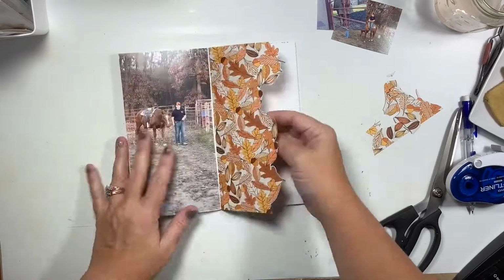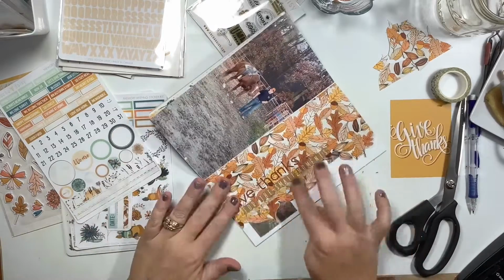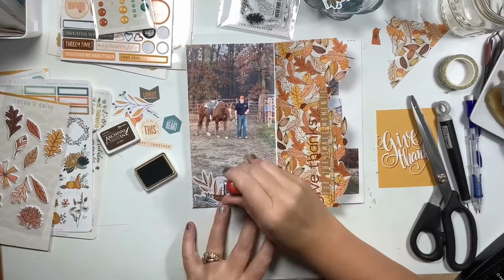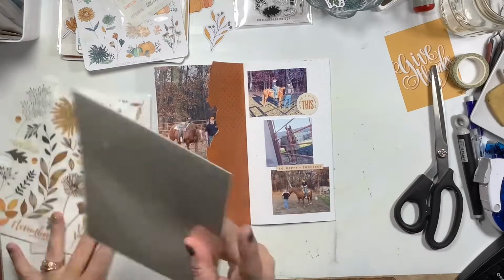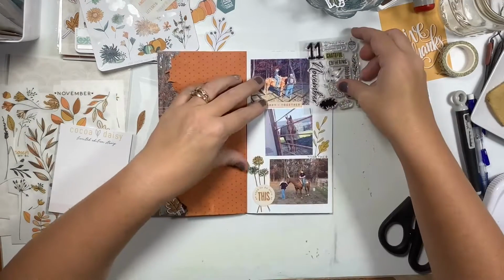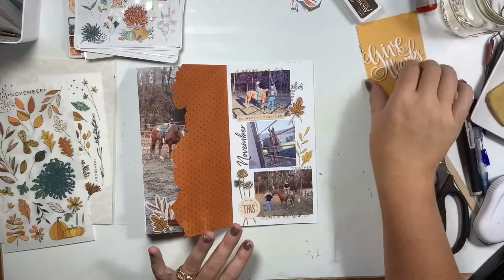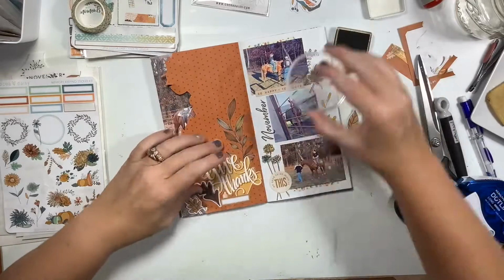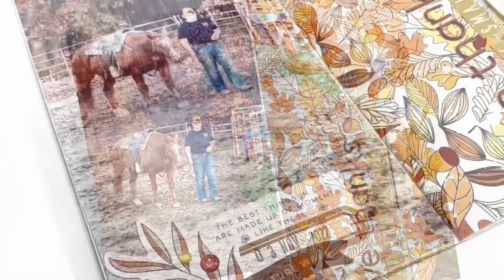Travelers Notebook Spread l Cocoa Daisy Doodles & Dashes II Layout #3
Hello friends!  Today I'm sharing a spread in my Cocoa Daisy Doodles & Dashes II travelers notebook!  I am guest designing for Cocoa Daisy during the month of November 2022 and will be using products from these four kits: Memory Keeping: Modern Memory Keeping Kit, Travelers Notebook Memory Keeping Kit, Classified: Memory Keeping Edition and the Memory Keeping Sticker Kit.  Links for more information on all of these subscriptions can be found below!

✂️ LET’S CONNECT! ✂️